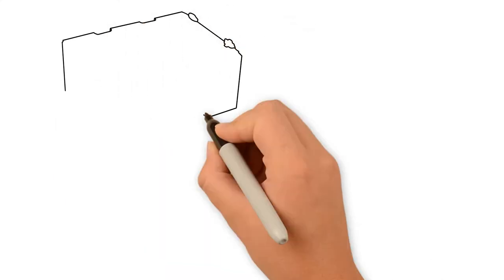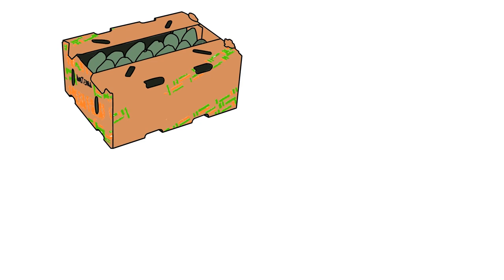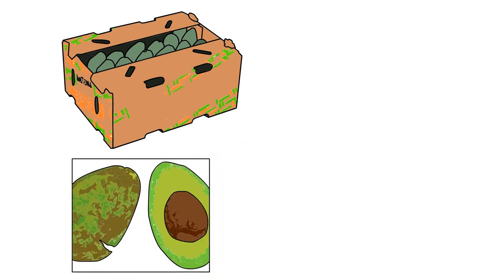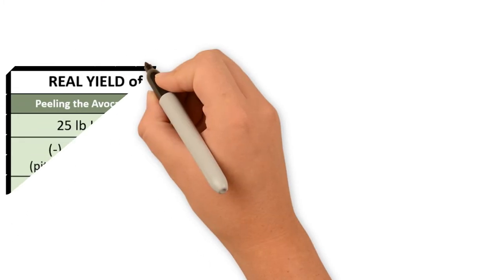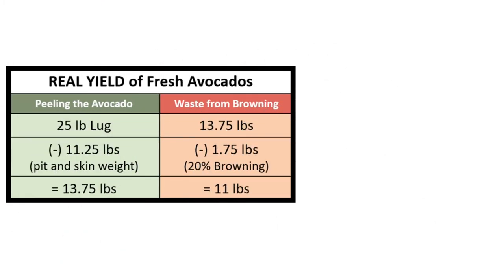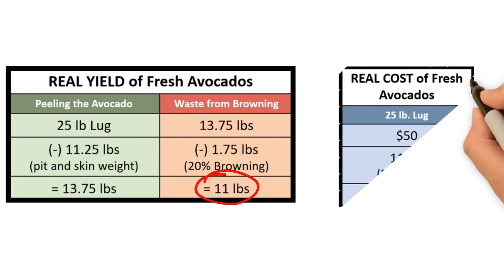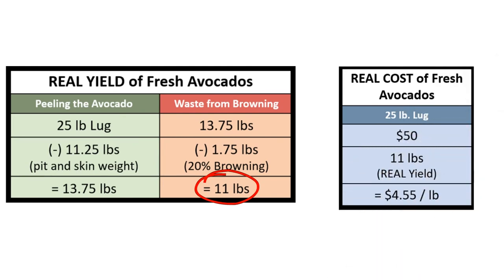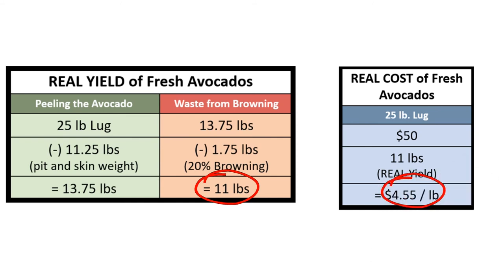Gator Pears - An Example of Yield (Short Clip)